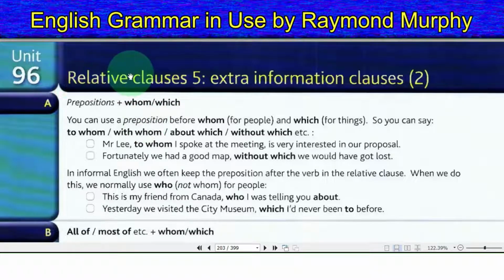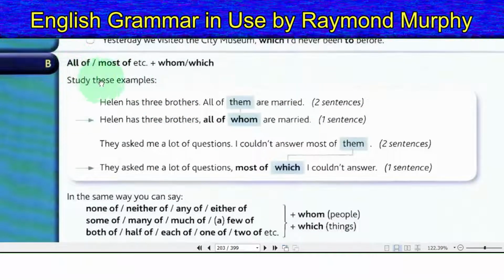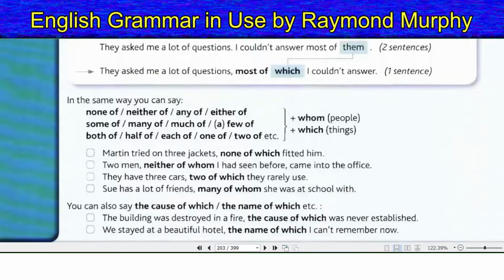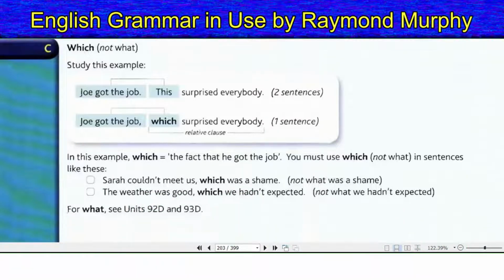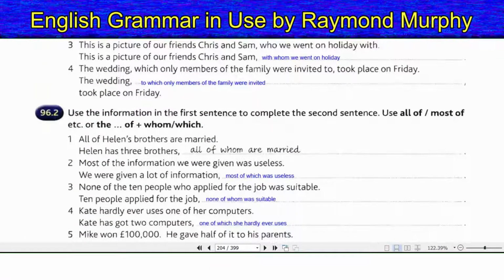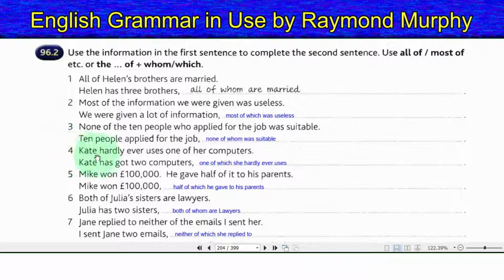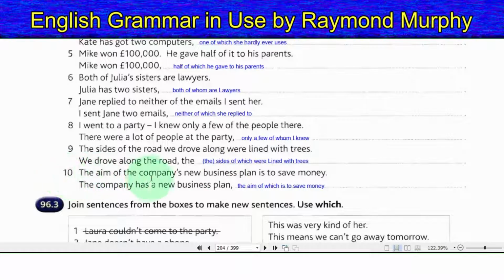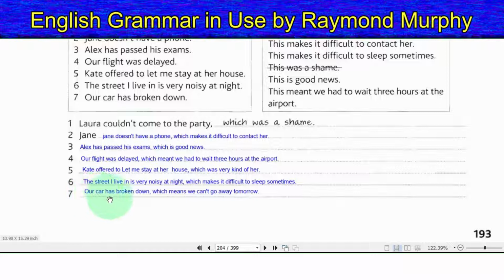096 English Grammar by Raymond Murphy Unit 96 - Relative Clauses, Extra Information.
096 English Grammar by Raymond Murphy Unit 96 - Relative Clauses, Extra Information.
A self-study reference and practice book for intermediate learners of English.